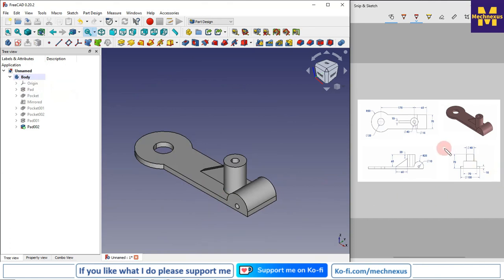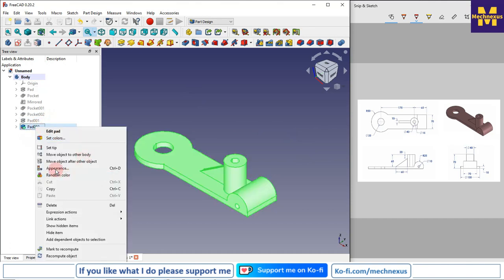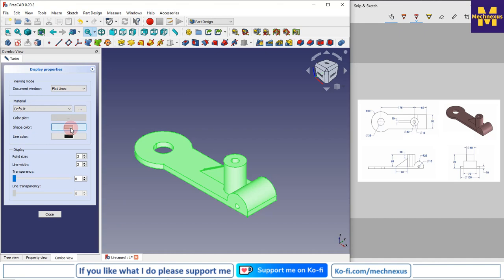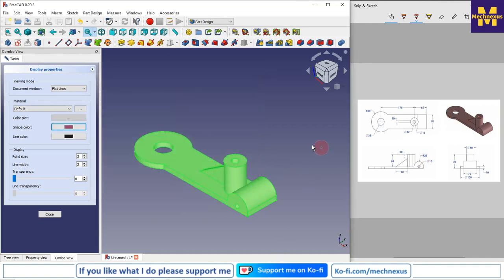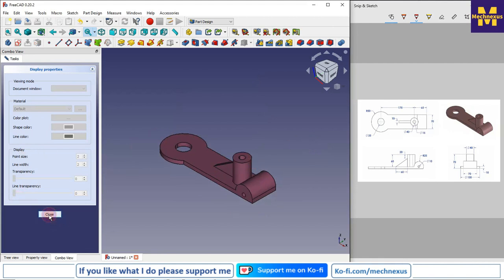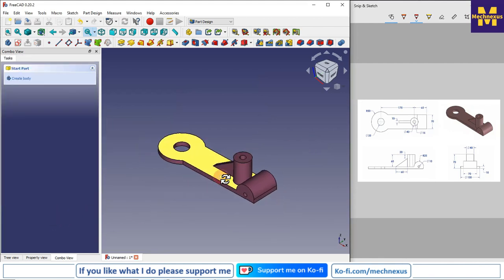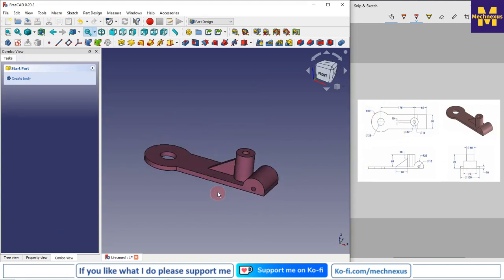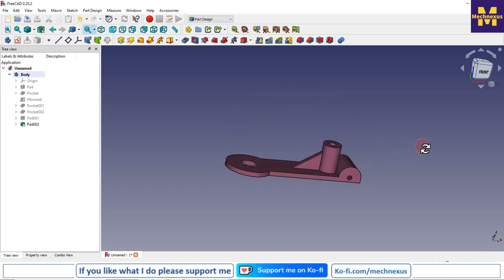FreeCAD Part Modeling Tutorial 32 | FreeCAD Part Design | Mechnexus